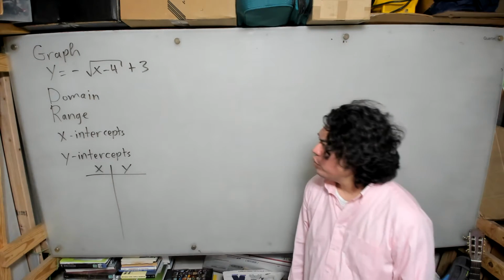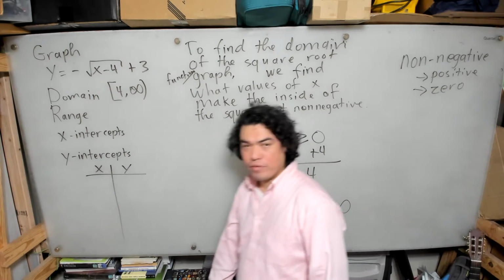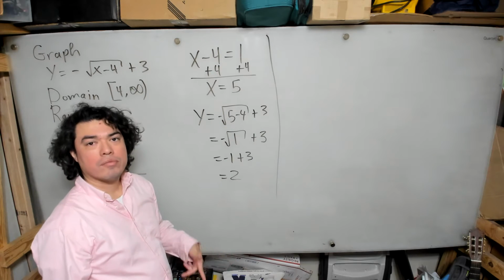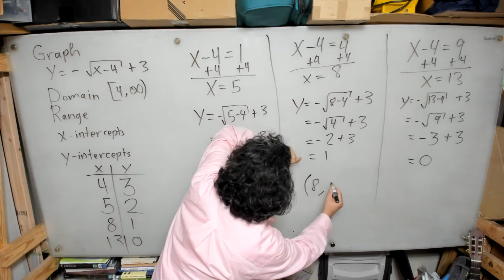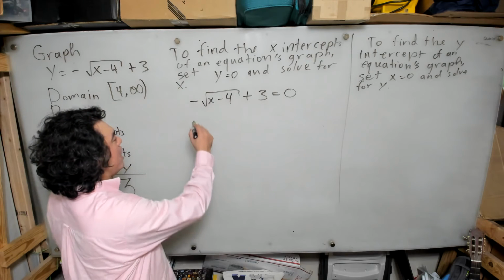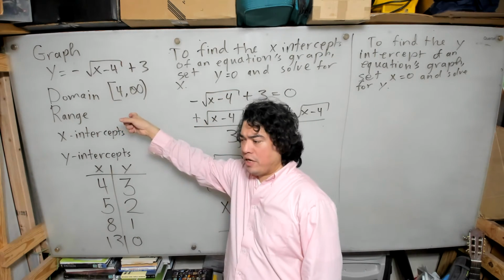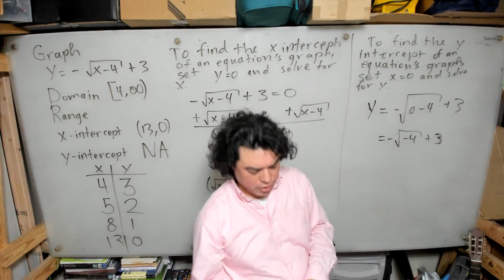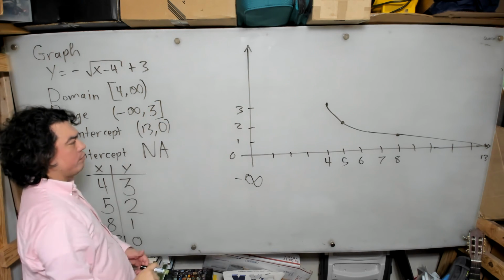Square Root Graph Example 2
In the following video I graph the following exampe:

y = -sqrt(x-4) + 3